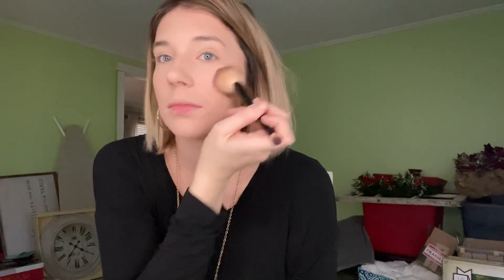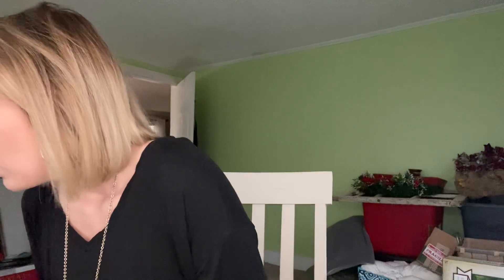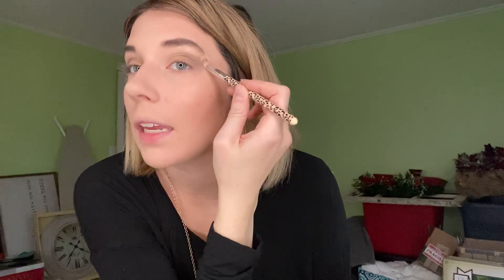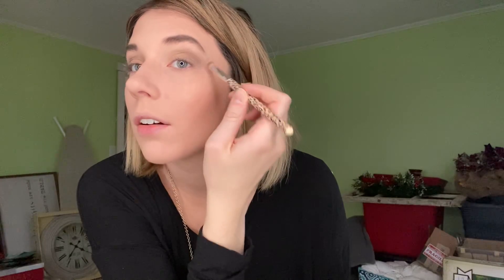Bold (for me) with Farmasi!